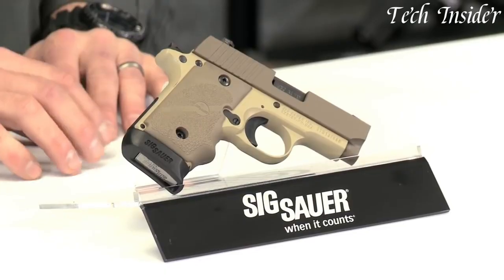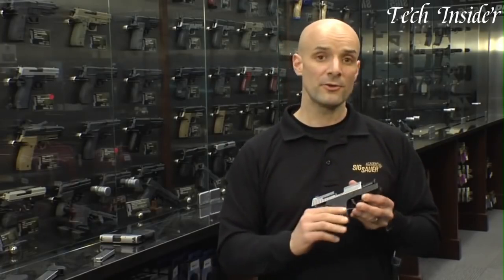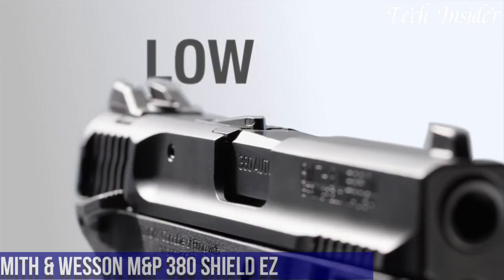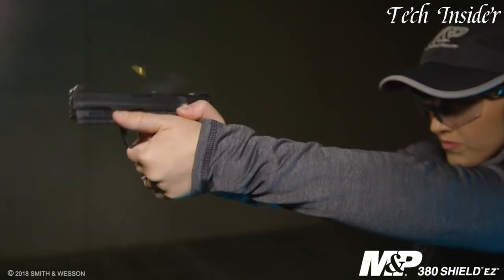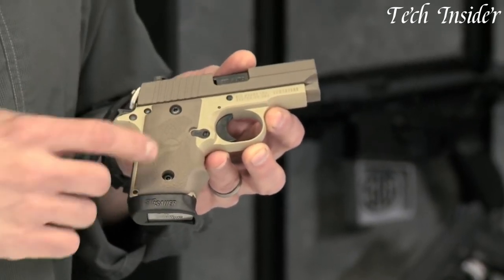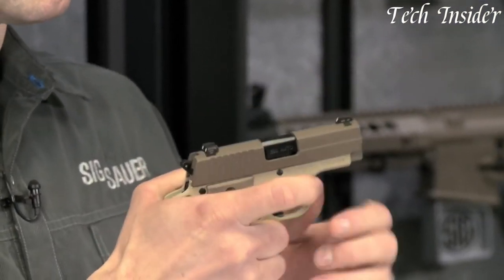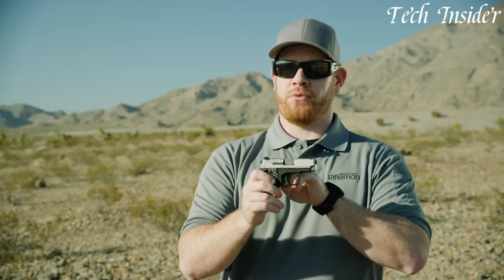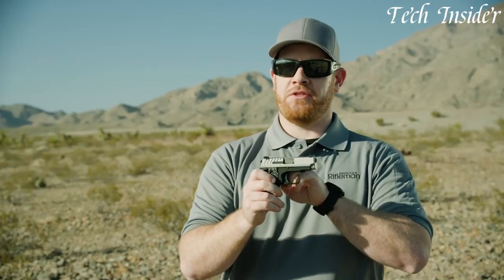Best 380 ACP Pistols Only Experts Carry in 2024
Are you looking for the best 380 ACP Pistol in 2024? Today we are going to
take a look at some of the top 4 380 ACP Pistol we found so far!

➤ 4. Sig sauer p290rs
➤ 3. Smith & wesson m&p 380 shield ez
➤ 2. Sig sauer p238 desert
➤ 1. Springfield armory 911 compact pistol
The .380 acp pistol, also known as the 9mm short, is a compact and lightweight firearm often chosen for concealed carry. It strikes a balance between manageable recoil and sufficient stopping power for self-defense. Due to its smaller size, .380 acp pistols are easy to conceal, making them popular among those seeking a discreet yet effective means of personal protection. These pistols are favored for their versatility and ease of use.